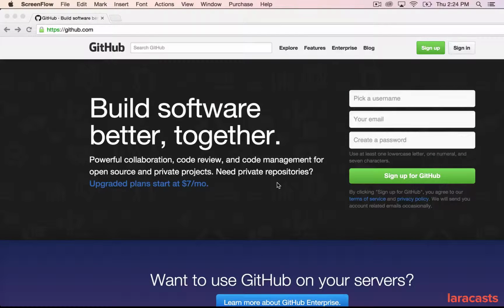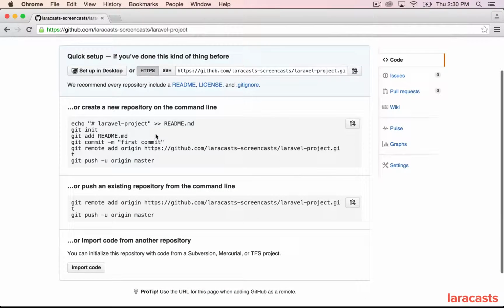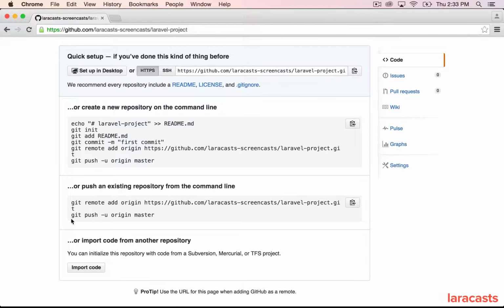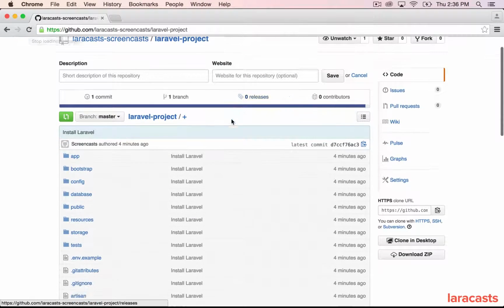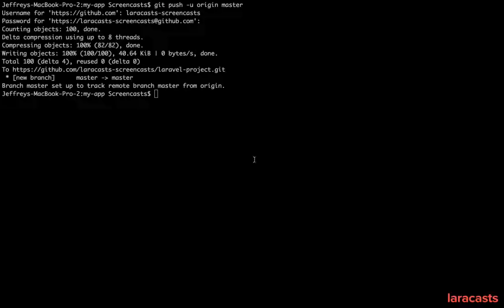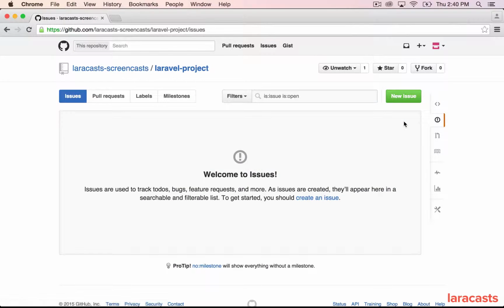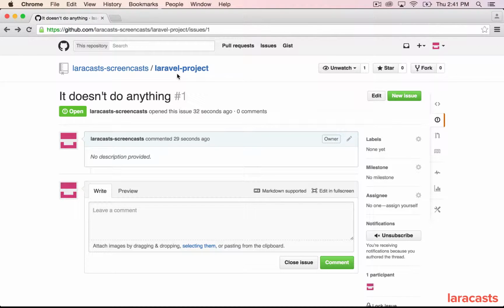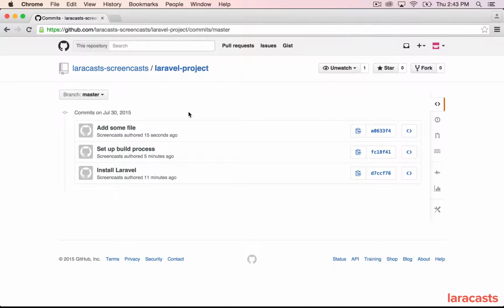#9 Learning Git | Using GitHub